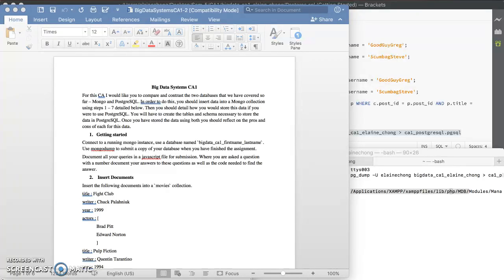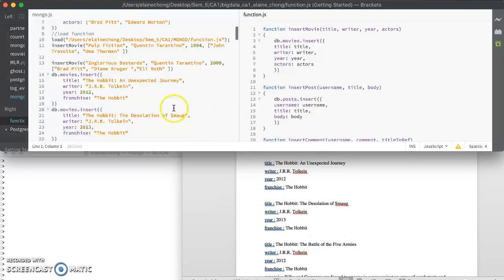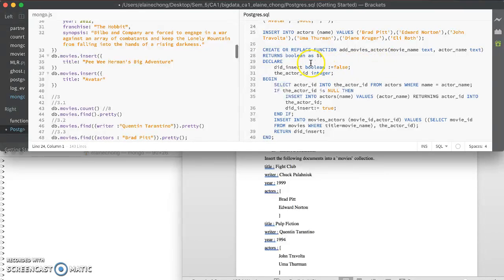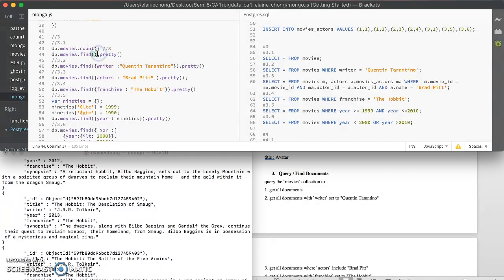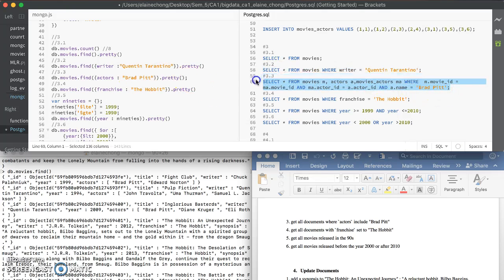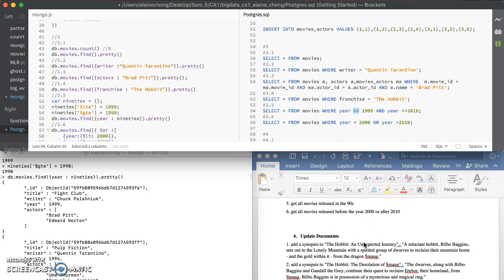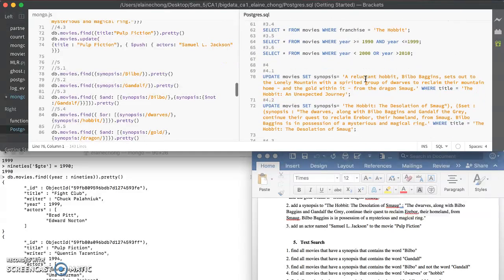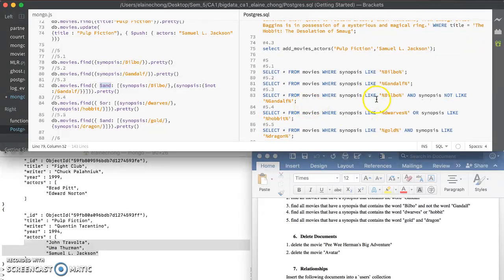Big Data CA1 Part_1